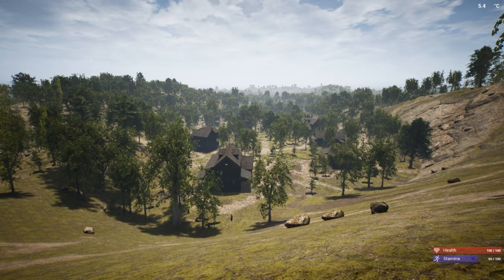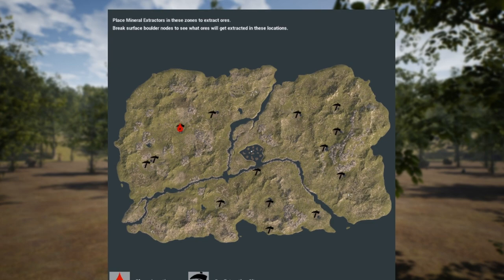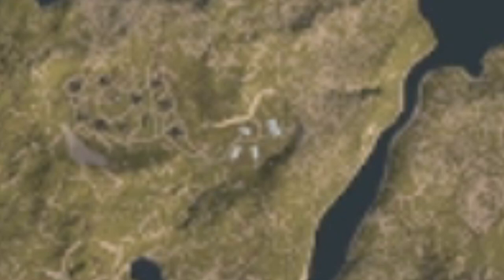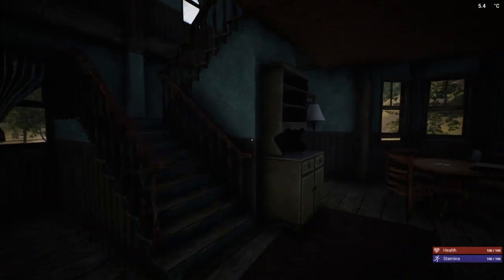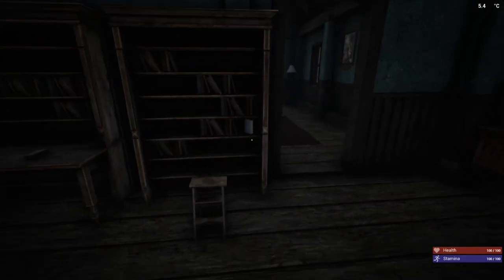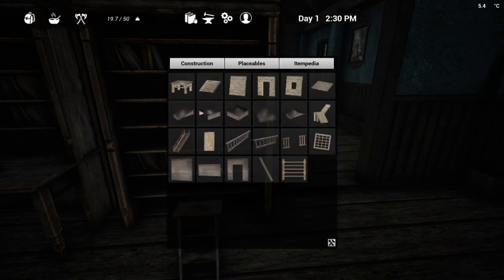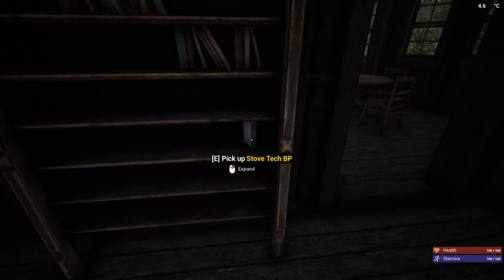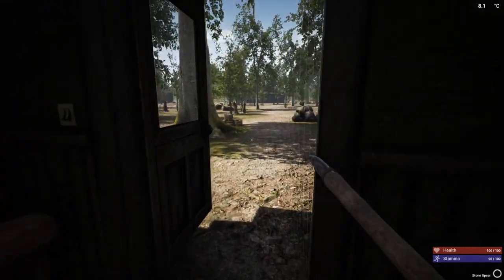How to unlock Tech in | The Infected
ES_Catch The Wave (Instrumental Version) - Velvet Moon